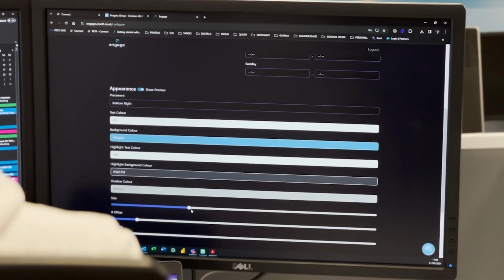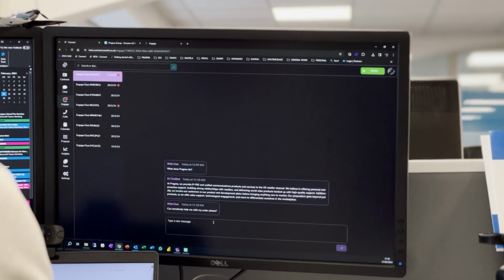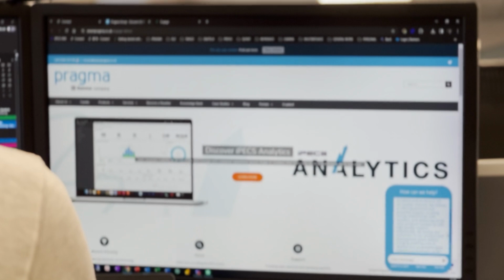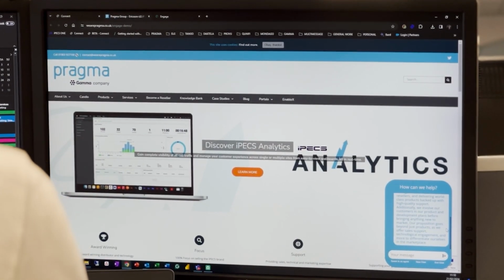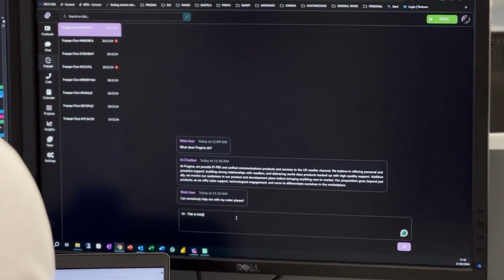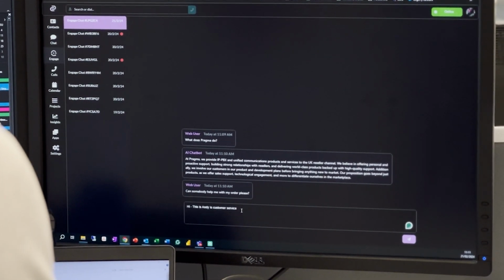Introduction to ENGAGE with Andy Herring & Raf Cuesta